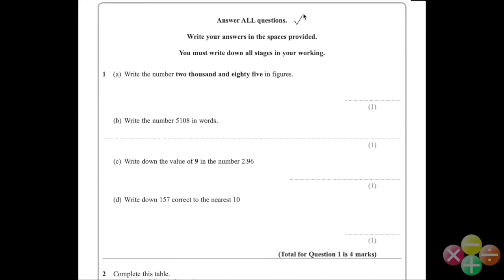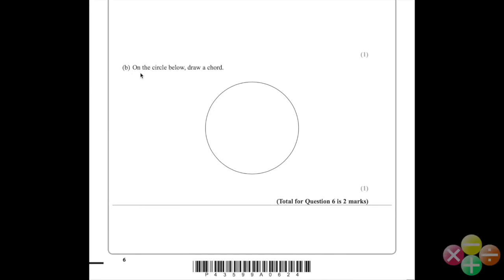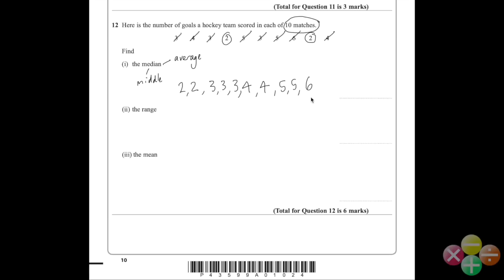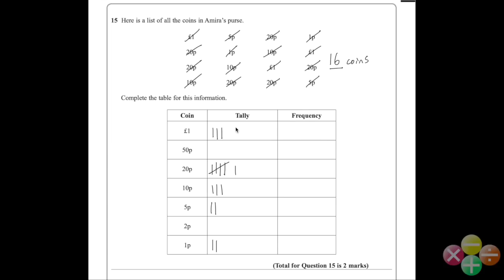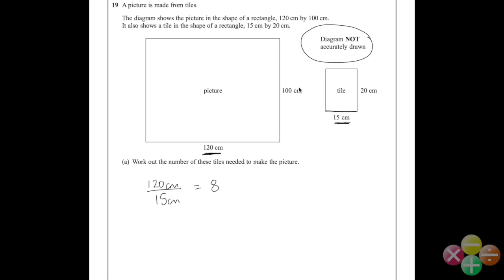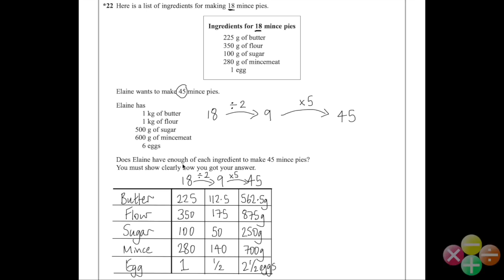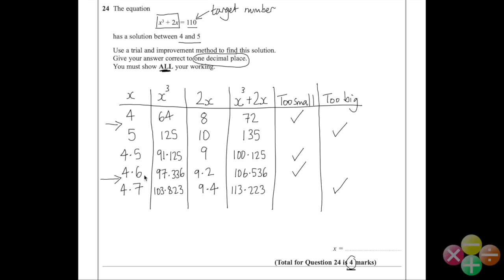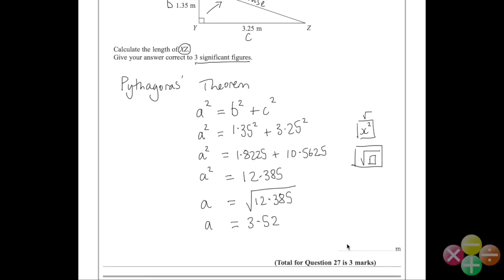GCSE Maths Edexcel Foundation Calculator Paper June 2013 (worked answers)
This video works through a complete Edexcel CALCULATOR exam paper from June 2013.  You can use this for revision by attempting each question and then playing the video to see how you got on.  The video can be paused at any time, which makes using it for revision a whole lot easier.  Use this video to help you understand how to work through each of the questions and remember that there can be more than one correct way to complete each question.  Good Luck!